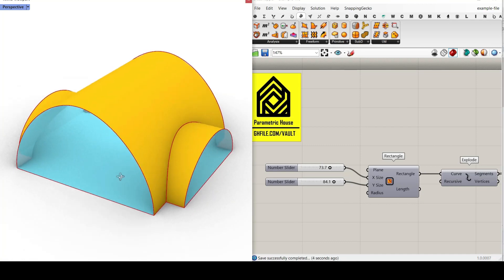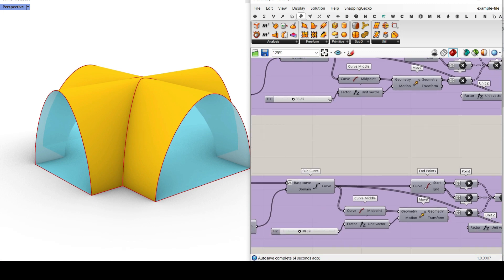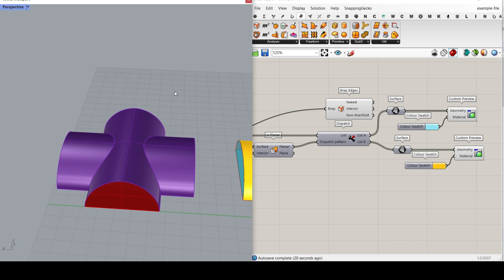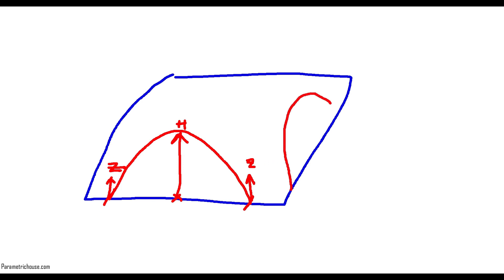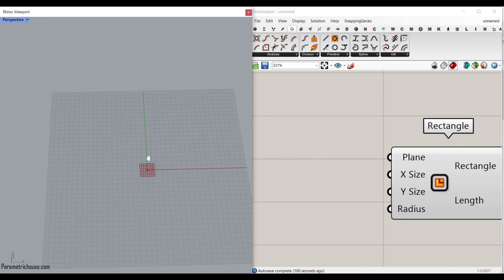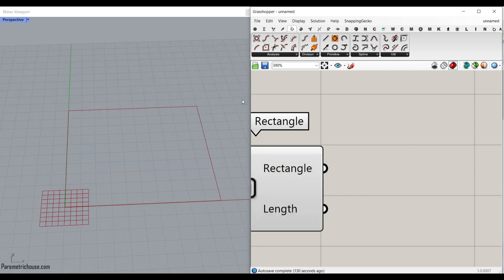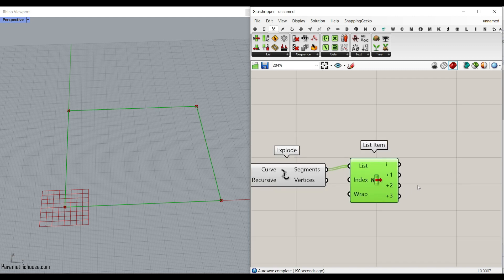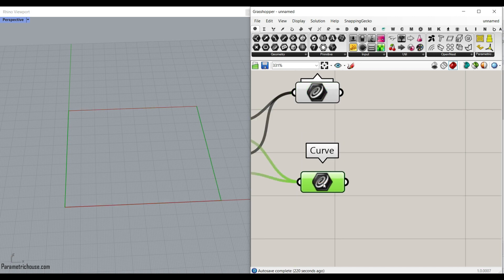Grasshopper Tutorial (Parametric Barrel vault)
In this Grasshopper tutorial, you can learn how to model a parametric barrel vault from scratch by defining a rectangle.